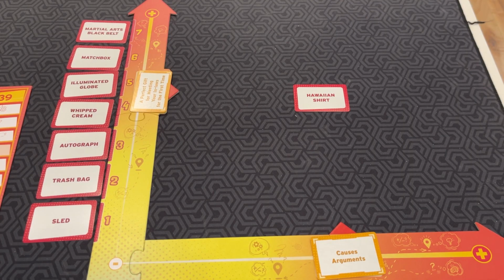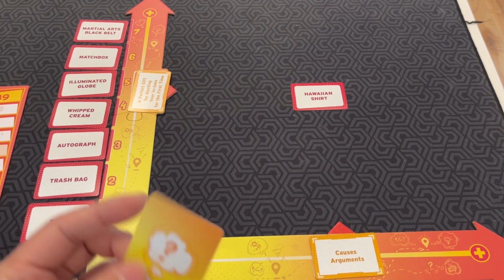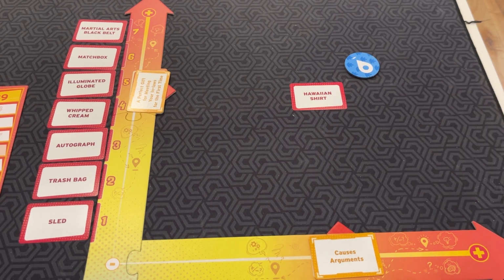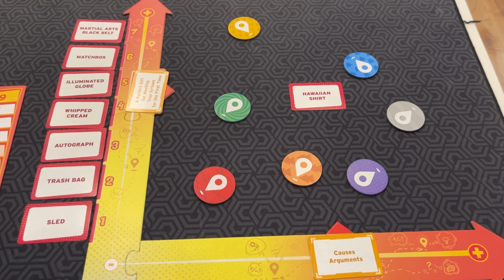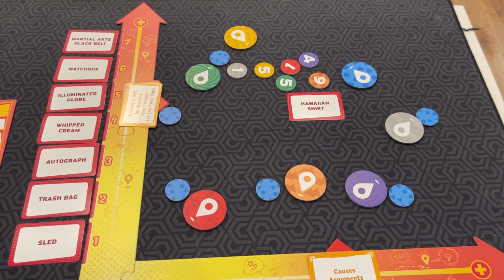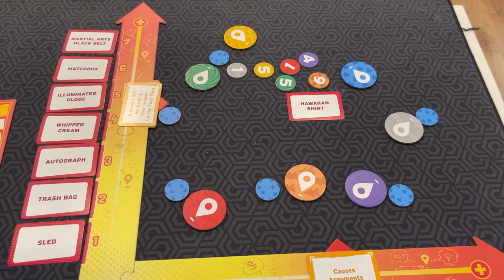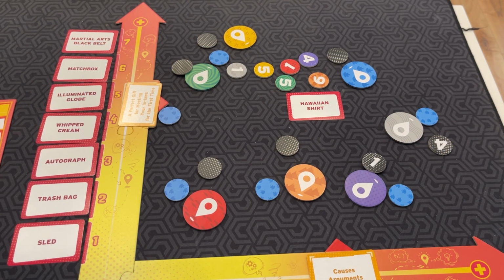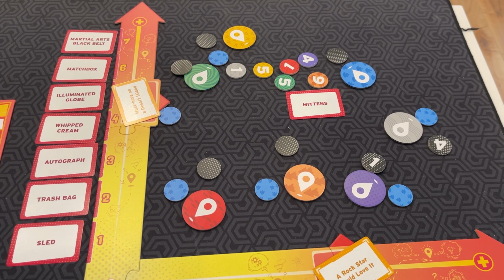Board Game Reviews Ep #296: MIND MAP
This board game was sent to me by Sorry We Are French